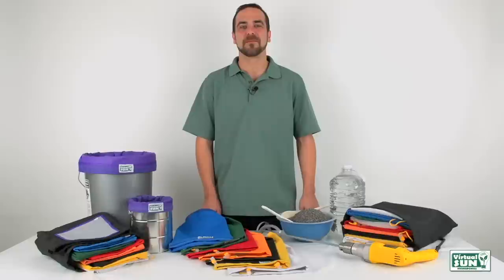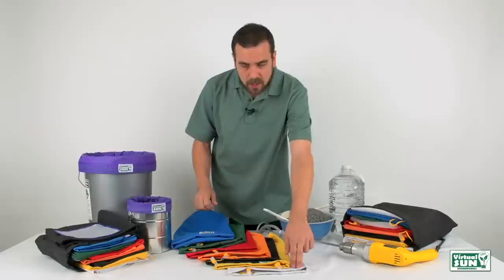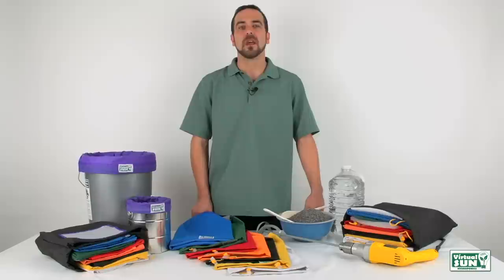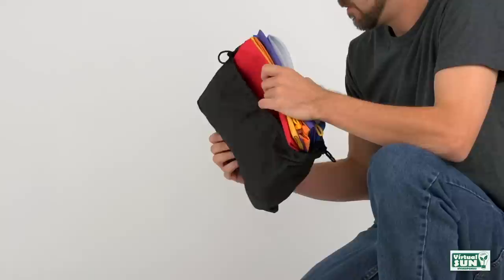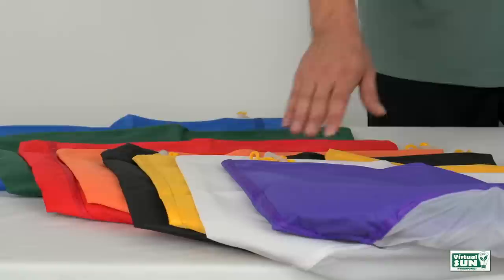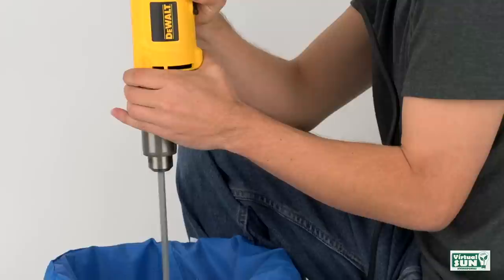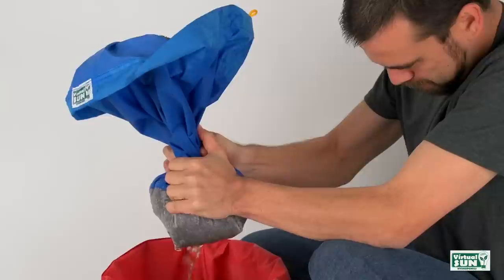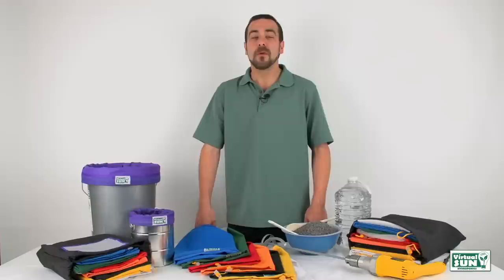Bubble Bags Extraction Kits By Virtual Sun Hydroponics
Welcome to Virtual Sun Hydroponics line of Virtual Sun Herbal Extraction Bags.

All Virtual Sun Herbal Extraction Bags are made with 100% waterproof 800 thread count nylon sidewalls and triple-stitched nylon bonded thread for maximum durability.

There are 8 Micron Sizes available - 25, 45, 73, 90, 120, 160, 190, 220 Micron block on screen with colors and micron ratings.  Each size has been color coded so you always know the Micron rating even without the tag.

Virtual Sun Herbal Extract Bags have every Micron Size you need and are available in 1, 5, 20, and 32 Gallon sizes to accommodate any grower's needs.

All Virtual Sun Herbal Extraction Bag Kits included a BONUS sturdy drawstring storage bag and a 25 Micron Press Screen at no extra cost!

Available in 3, 4, 5, and 8 pack sets